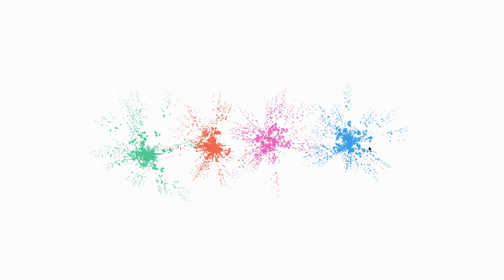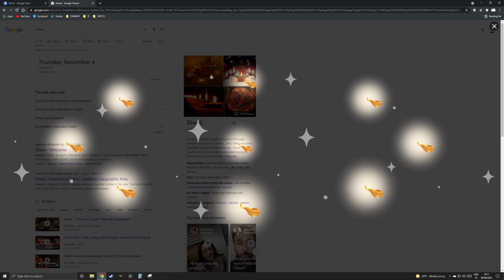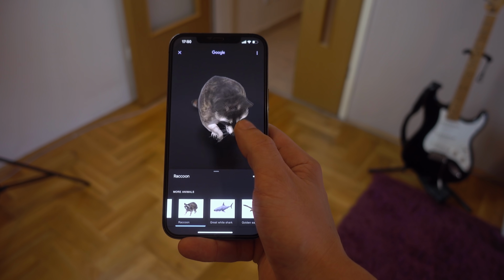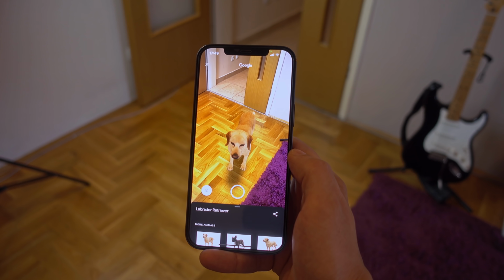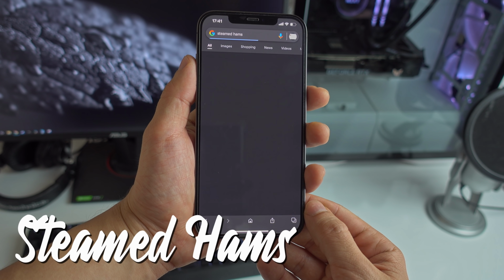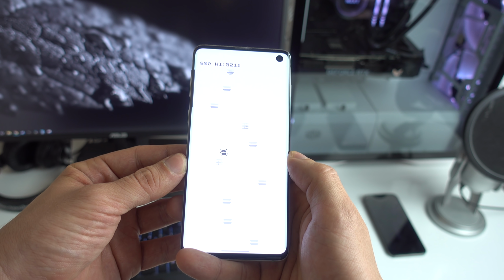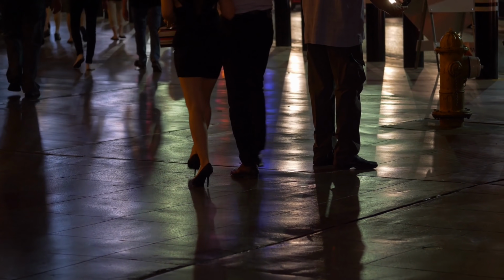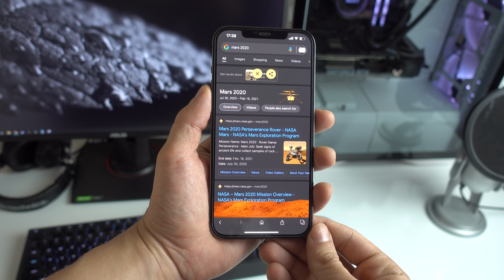Fun Google Secrets - Part 6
It's that time of the year again. There are Fun Google Secrets, Part 6!

Here are just some you can find in this video:

EASTER EGG #1
If you search for “Holi” you’ll see a color powder icon in the infobox, which you can click in order to splash colors across your screen.

EASTER EGG #2
Search for “Pi” and then click on the glittering Pi icon in the top left corner of the Google calculator. That will start a game that tests both your memory and Pi knowledge.

EASTER EGG #3
If you search for the phrase “The one ring”, Google will ask “Did you mean: my precious”.

EASTER EGG #4
Searching for “Mars 2020” will allow you to activate an animation of NASA’s Ingenuity robotic helicopter.

EASTER EGG #5
If you copy this formula and paste it into the search box, upon hitting enter Google will show you a heart in a graph.
Formula:
(sqrt(cos(x))*cos(400*x)+sqrt (abs(x))-0.4)*(4-x*x)^0.1

- Crazy Eyes by Verified Picasso
- Bluebird by E's Jammy Jams
- June by Bobby Richards
- Stranger Things by Causmic
- Anywhen You Say by Cheel